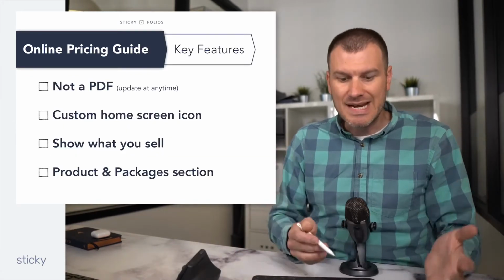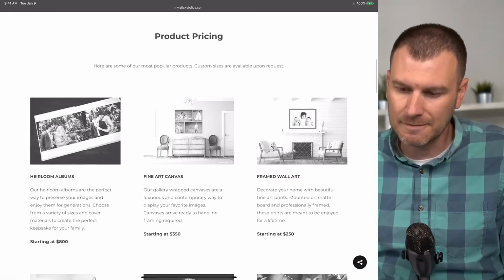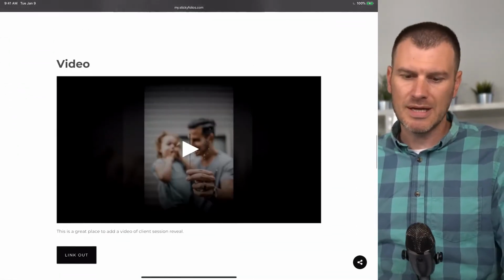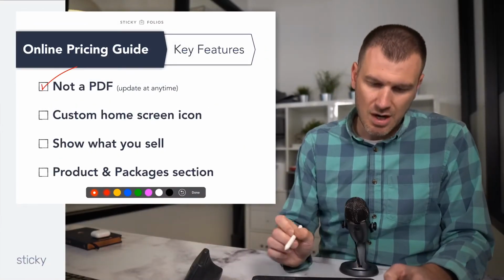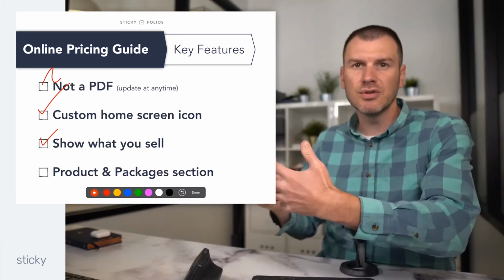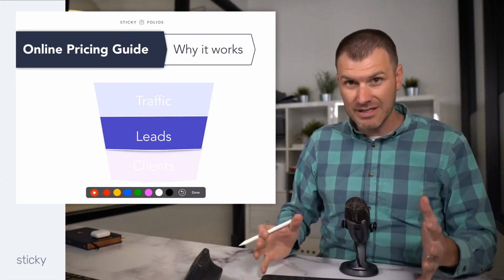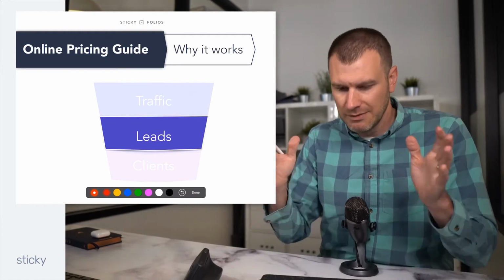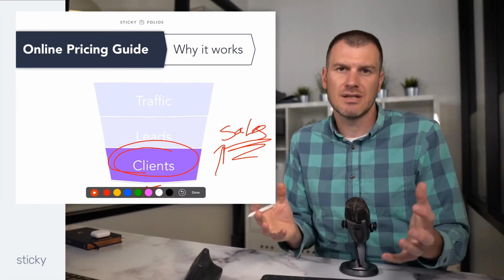The StickyFolios Online Pricing Guide Template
Share your current pricing information by request to maximize your bookings. This StickyFolios template helps you create an amazing first impression with new inquiries by displaying your pricing information in a beautiful, easy to consume format on demand.